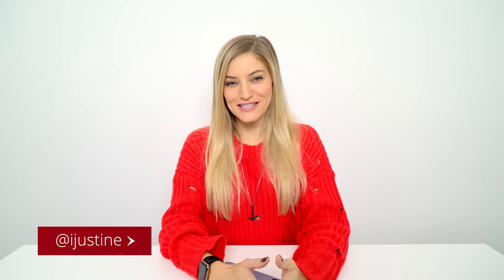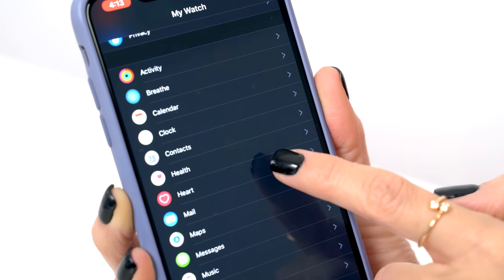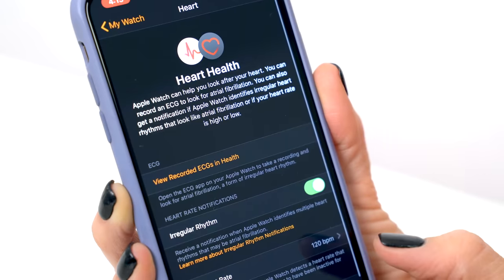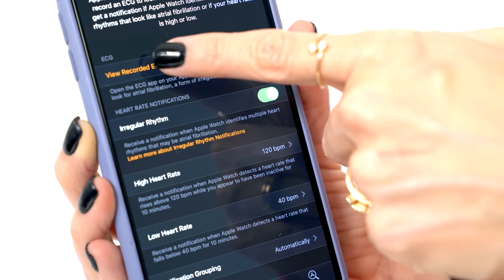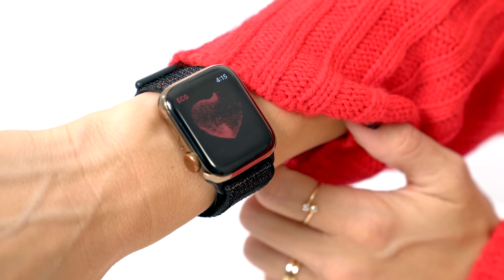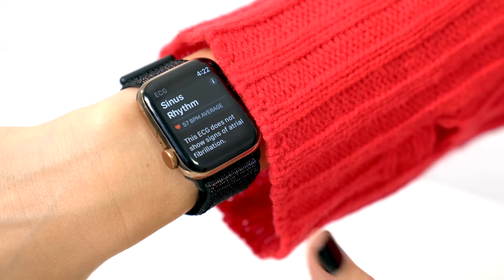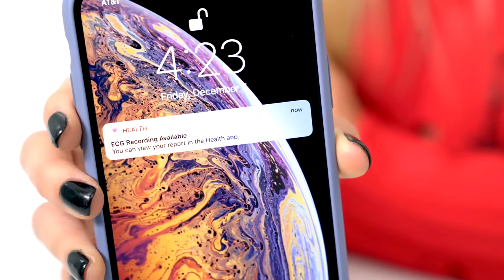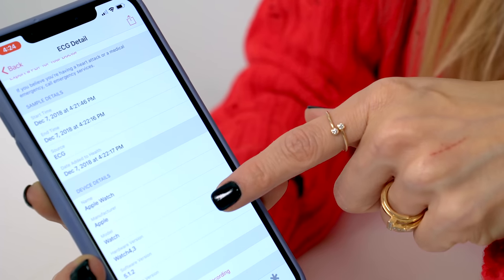Testing the new Apple Watch ECG!